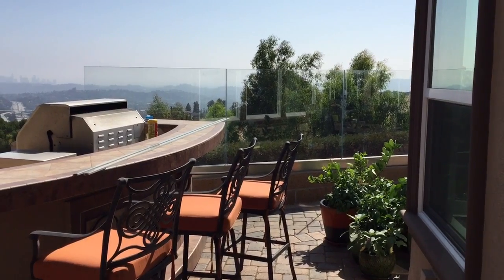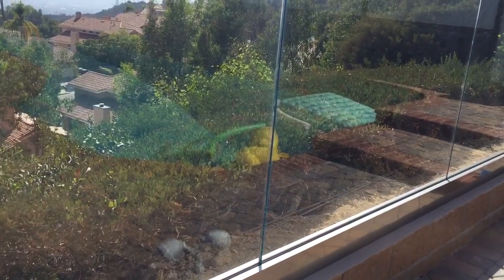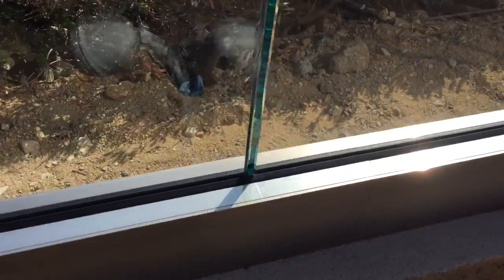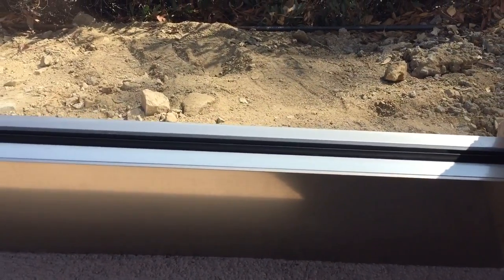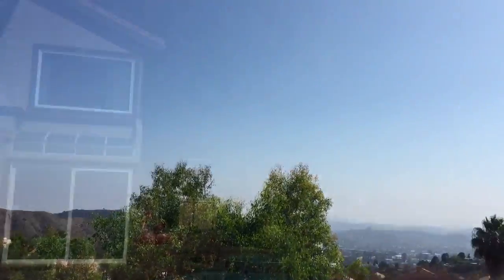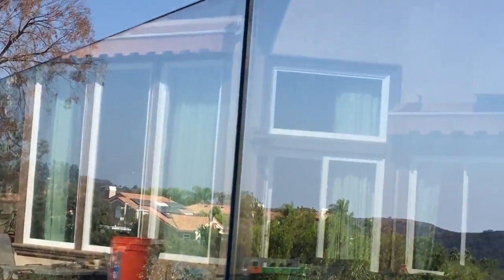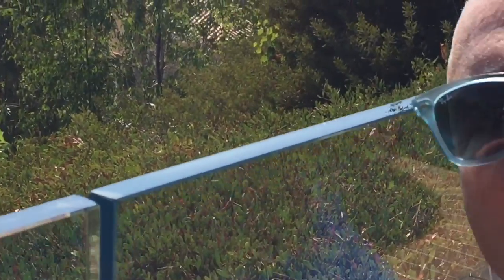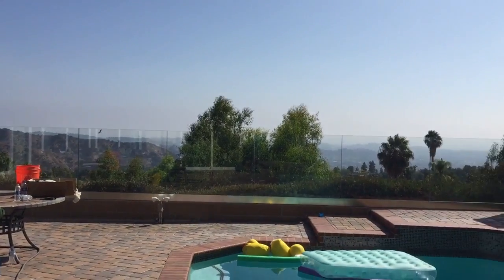Glass railing, an Alumindor product. See how perfect it is.